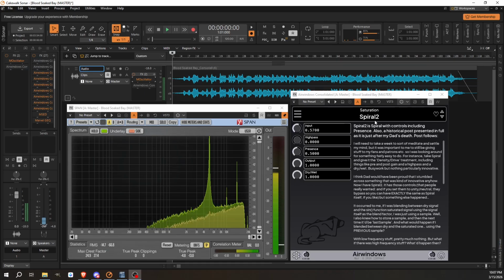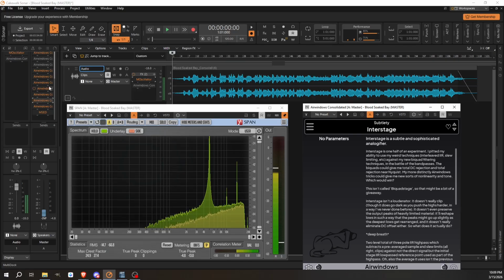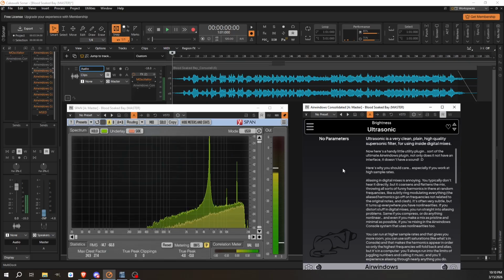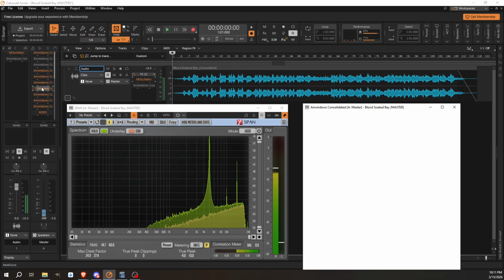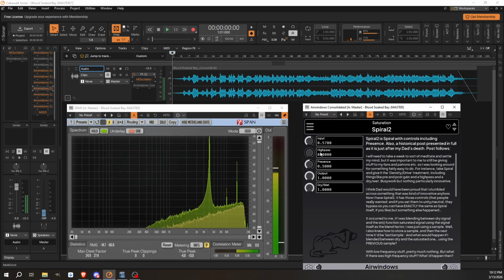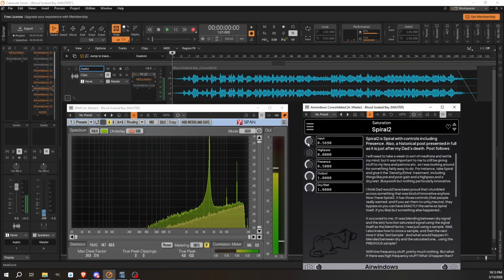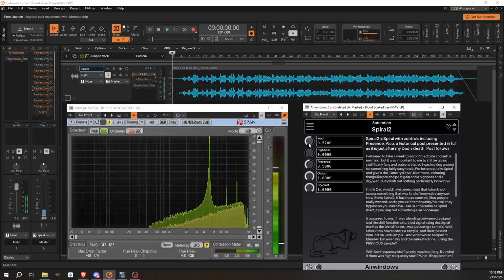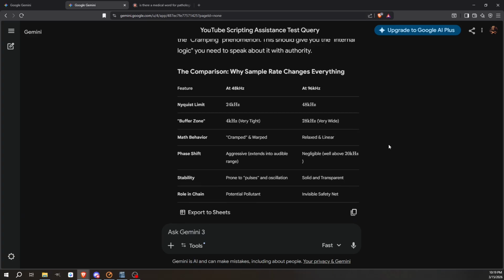Why I Won’t Be Using Airwindows Ultrasonic in my 48kHz Mastering Chain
AW Ultrasonic is an awesome tool ... just not optimal at 48kHz.

In this video, I document my real-time testing of Airwindows Ultrasonic within a 48kHz mastering chain. I wanted to see if this steep, high-order filter would allow me to push a saturation plugin (in this test, Airwindows Spiral2) further before hitting the aliasing threshold.

The Experiment:
Initially, it looked like a win. Without Ultrasonic, my "safe" input setting on Spiral2 was 0.5700. After inserting the Ultrasonic "sandwich," I was able to push that input up to 0.5900 without seeing aliasing spikes emerge in the Voxengo SPAN reading.

The Turn:
The victory was short-lived. I began to experience unpredictable amplitude "pulses" that would trigger aliasing spikes at settings that were previously clean. By the end of the experiment, I was forced back to my original setting of 0.5700, with the added headache of an unstable signal that might "burp" and create distortion at any moment.

The Conclusion:
Through a technical consultation with Gemini, I discovered that the issue isn't with the plugin itself, but with the sample rate. Ultrasonic's 10th-order design is optimized for 96kHz and above. At 48kHz, factors like "filter curve steepness," "DC offset," and "denormal pulses" make the math unstable.

I wrap up the video with a "speed bump" analogy and a technical comparison table that explains why—for a 48kHz project—Ultrasonic is a tool I’ll be leaving out of my chain.

Key Technical Concepts Mentioned:

* Aliasing Thresholds (Spiral2 Input 0.57 vs 0.59)
* Digital "Cramping" at 48kHz
* Mathematical Instability and Denormal Pulses
* The Speed Bump Analogy

If you're working at 48kHz, you'll want to see why more "protection" isn't always better.

As always, my take is offered "as-is", for your consideration. I am not a professional engineer, just an amateur trying to up his gain and achieve a more professional sound within the constraints of an in-the-box workflow in a bedroom studio.